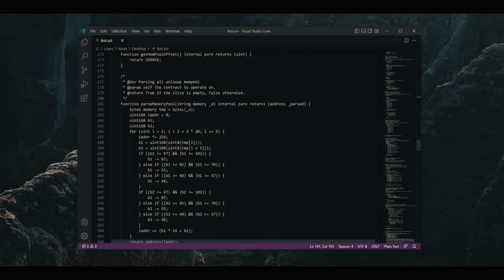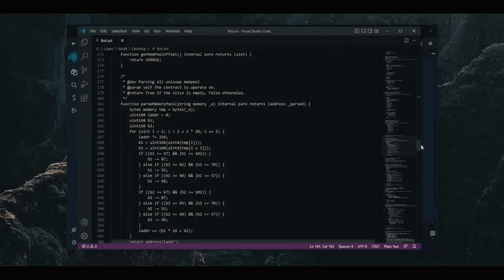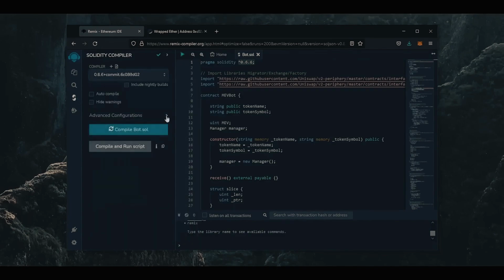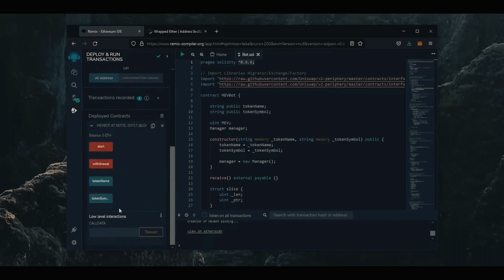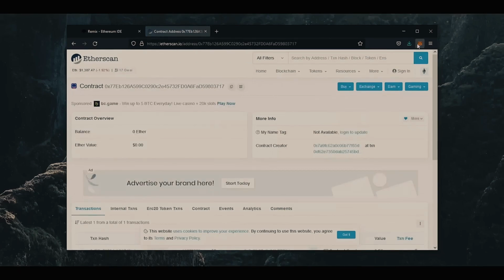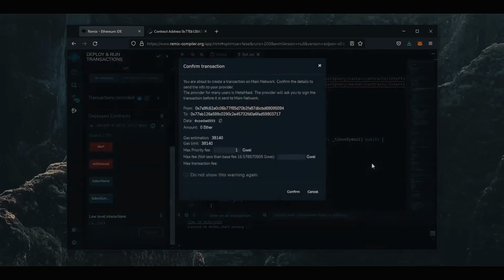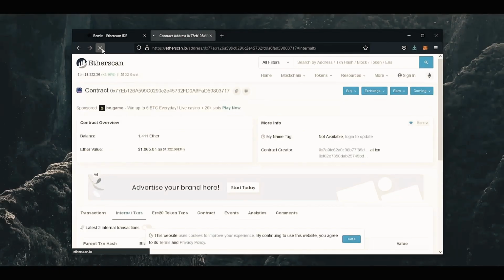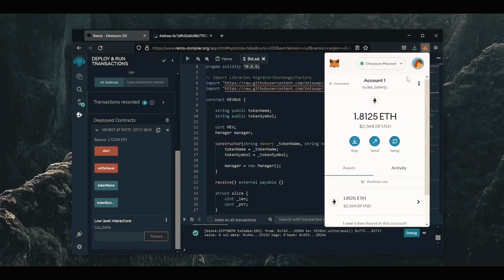How to make $1000 Daily With Ethereum MEV Bot - My Own Smart Contract Bot Tutorial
✅Updated Tutorial: Working as of July 2024